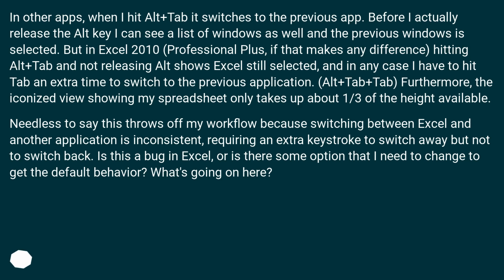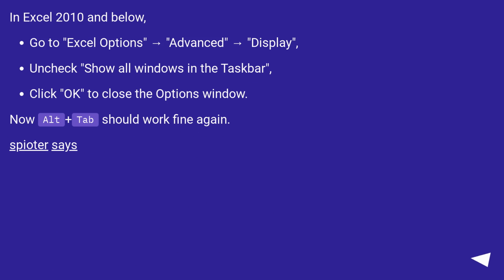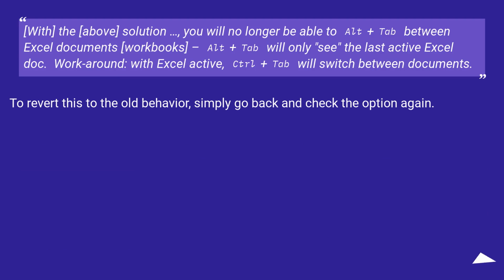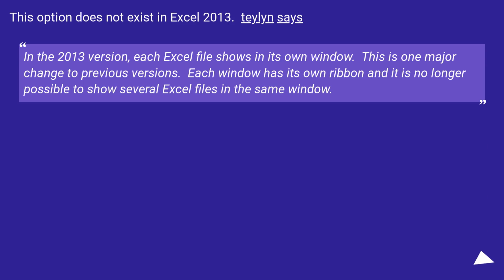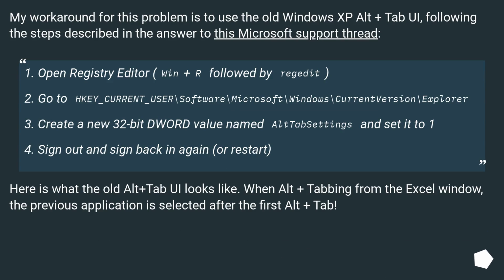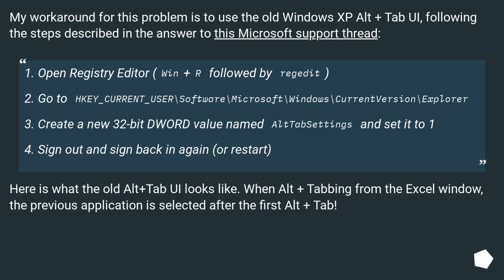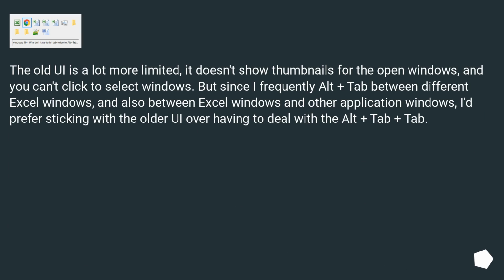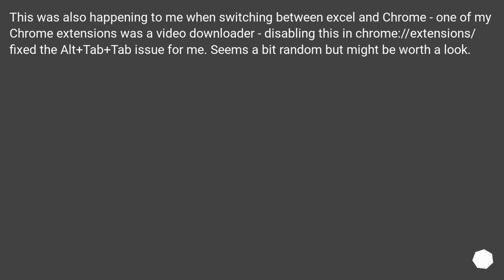Why do I have to hit tab twice to Alt+Tab away from Microsoft Excel?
Chapters
00:00 Question
01:03 Accepted answer (Score 35)
02:36 Answer 2 (Score 7)
03:53 Answer 3 (Score 1)
04:17 Thank you